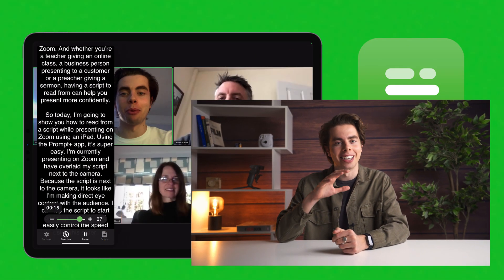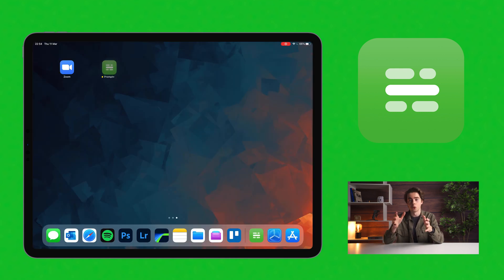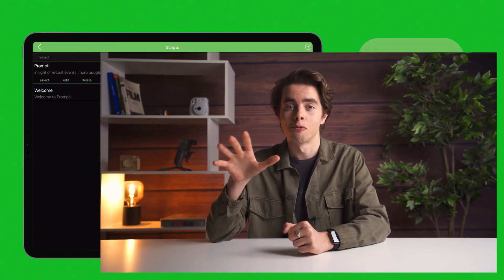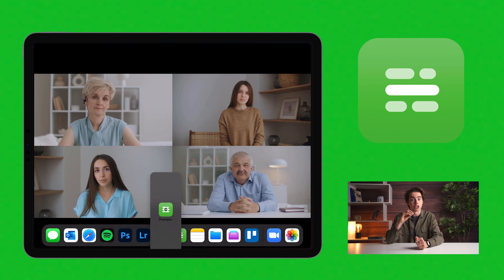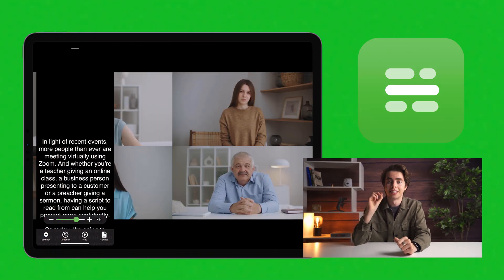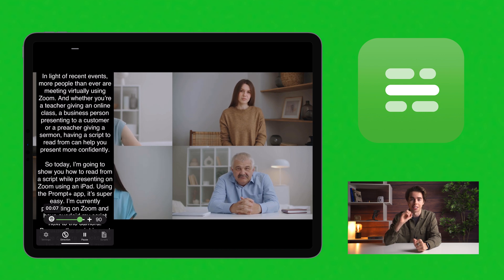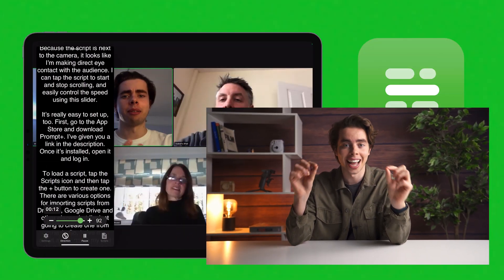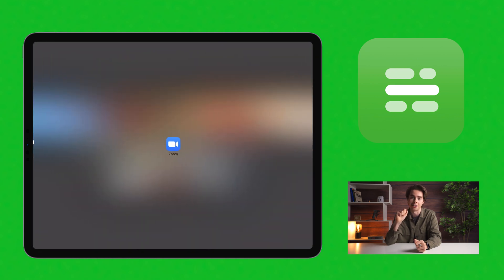Zoom Teleprompter for iPad | Prompt+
Prompt+ is a professional teleprompter app that helps you present with confidence.

In this video, you will learn how to use the Zoom teleprompter on your iPad in multi-tasking mode.

Simply read your script as it scrolls up the screen.

Prompt+ can be used with the Zoom Video Conferencing app in multitasking mode on compatible iPad devices. Overlay your script on a Zoom call and read your script as it scrolls next to the camera. You will present with confidence and engage your audience with excellent eye contact.

It's free for scripts of up to 750 characters and works across all iOS devices. For longer scripts, there is a one-off in-app purchase. This app does NOT require a monthly or annual subscription.

* Mirror your text for use in a physical teleprompter device.
* Display a clock to help you stick to time.
* Import your scripts from Dropbox, Google Drive, iCloud or OneDrive in .doc, .docx, .txt, .rtf or .pdf format.
* Add Rich Text formatting to make them easier to read.
* Set a countdown to get into position.
* Use in landscape and portrait orientation.
* Adjust the font size, colours, text alignment, and width of the text area.
* Control the script remotely using a Bluetooth presentation control, foot pedal, games controller, external keyboard or even another Mac or iOS device.